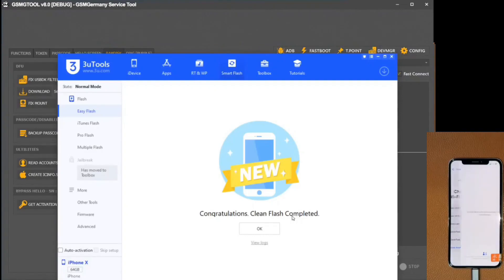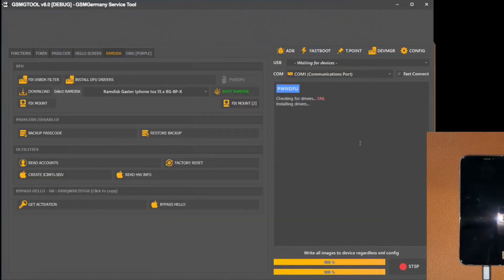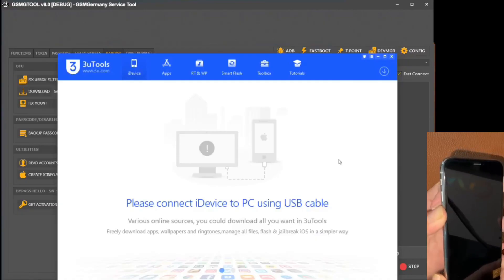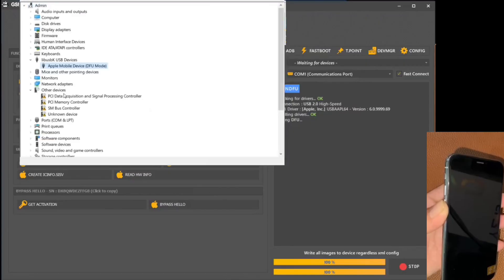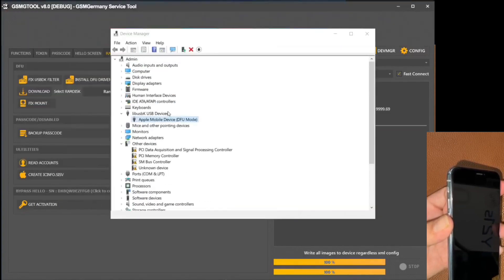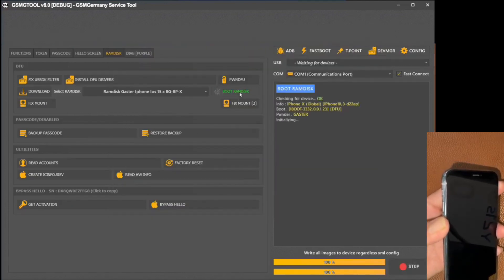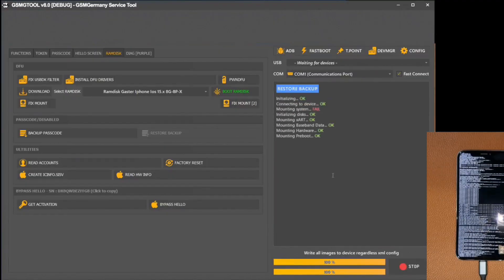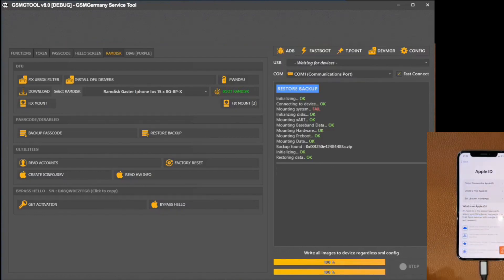🔓 iPhone Locked to Owner FIX 2025 – NEW Tool iCloud Activation Lock on A12+ Devices (100% SUCCESS)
This video demonstrates how to permanently remove iCloud activation lock on Apple iPhone 15 Pro Max with iOS 18.0.1. This method is compatible with most iPhone models and works for all iOS versions, including iOS 18, iOS 17, iOS 16, iOS 15, and more. Whether you're locked out of your iPhone due to iCloud activation or have a second-hand device with iCloud lock, this guide helps you bypass the lock without the previous owner's credentials.

Supported Devices:

This method also works on iPads, iPods, and other iOS devices. Get past the activation lock and unlock your iPhone or iPad hassle-free. No jailbreak needed. This video explains step-by-step instructions on how to remove the iCloud lock and regain full access to your Apple device.

🚀 Unlock iCloud in 2025 – 100% Working Tool to Remove Apple ID, Bypass Activation Lock, and Access ANY iPhone or iOS version!

✅ Works on iPhone 15, 14, 13, and older
✅ No password or Apple ID required
✅ Fast and permanent solution